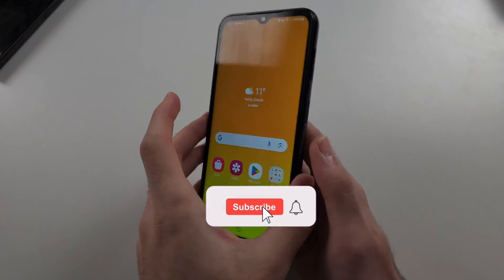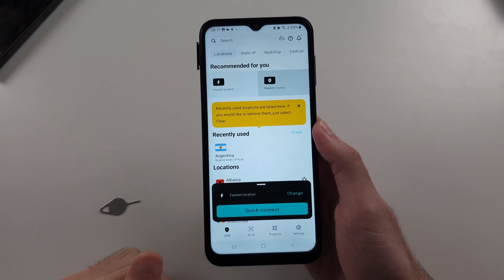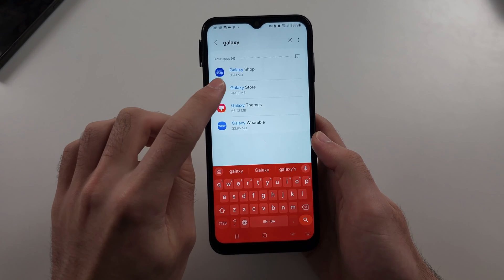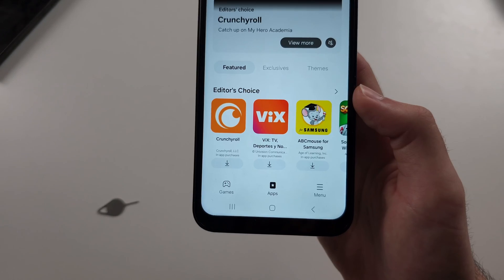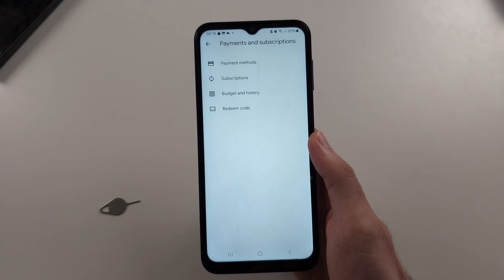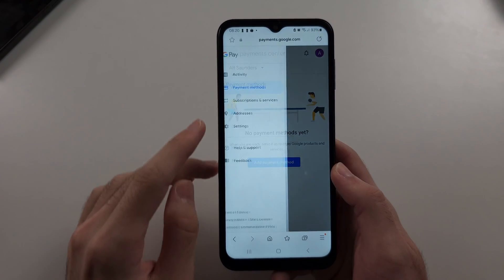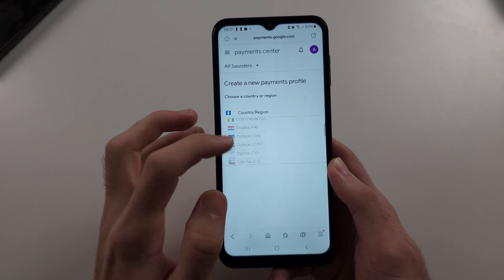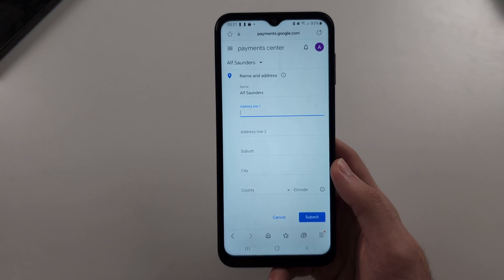How To Change Country or Region in Samsung Galaxy A14 (2 Techniques)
Welcome to our guide on how to change the country or region on your Samsung Galaxy A14! In this video, we’ll show you two techniques to update your device’s location settings: through the Samsung account settings and the Google Play Store. Follow along to learn how to change your country or region on your Galaxy A14.